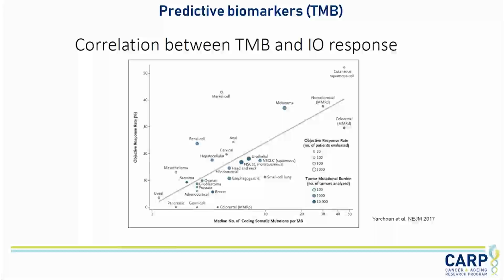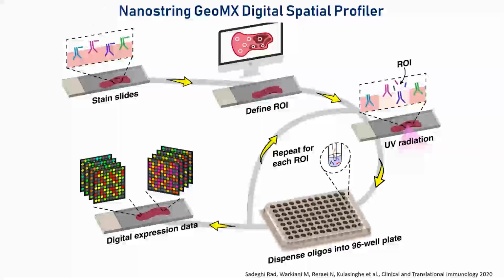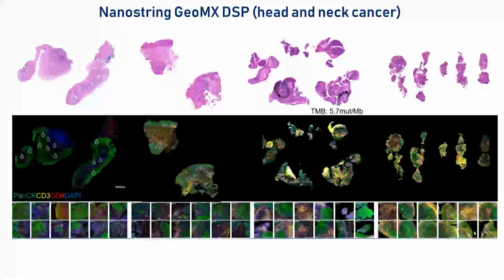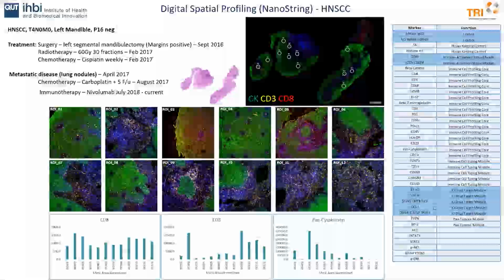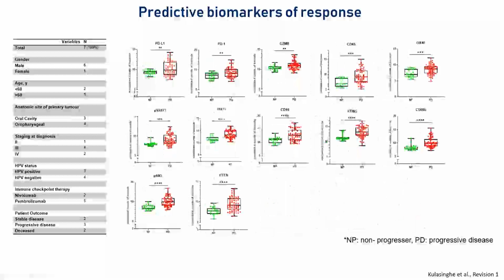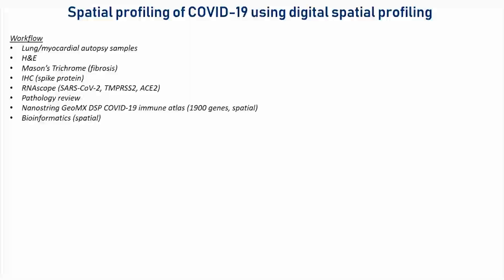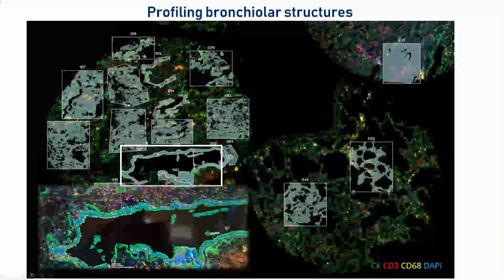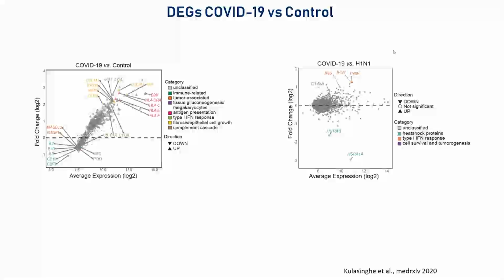Spatial profiling of the tumor micro-environment to identify biomarkers of therapy response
Arutha Kulasinghe